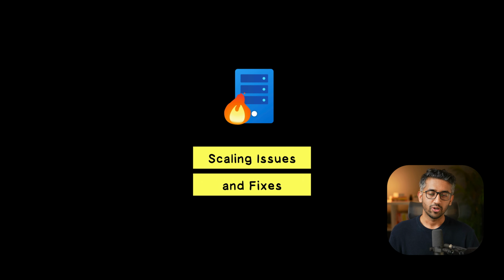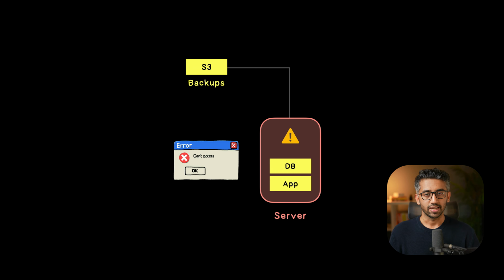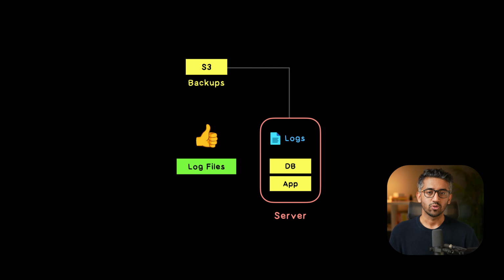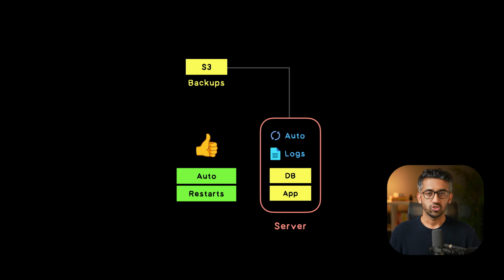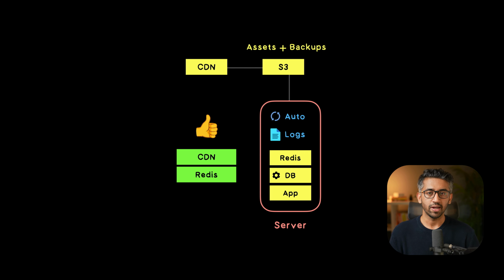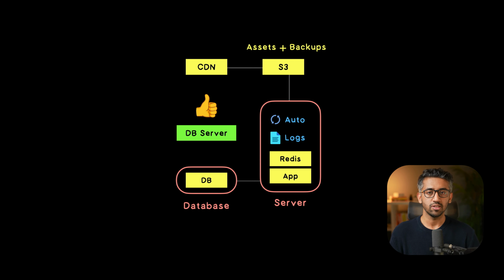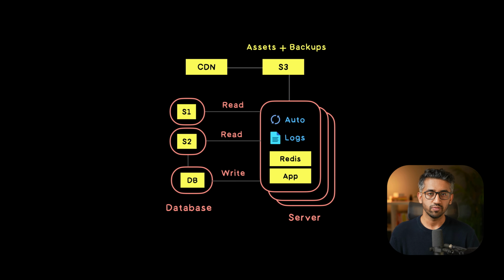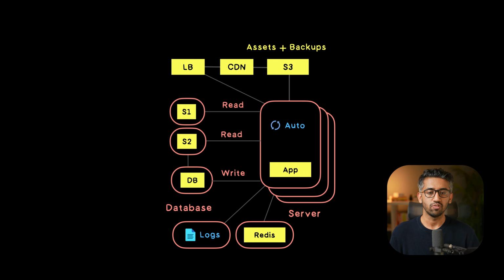Scaling Issues in 2 Minutes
In this video we look at different ways an API can go down and how to fix them.